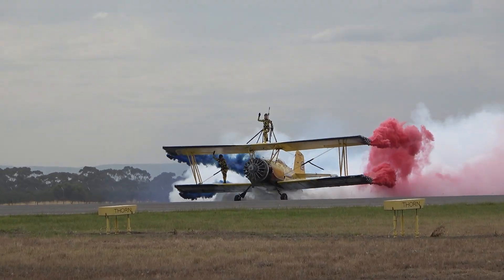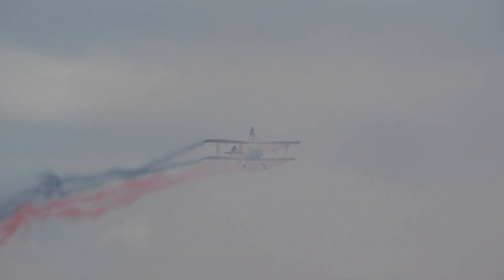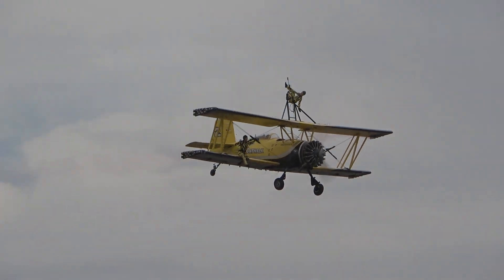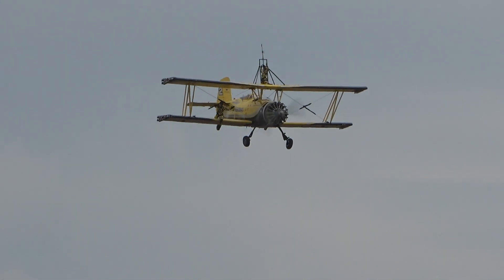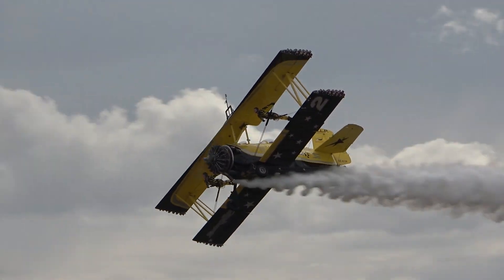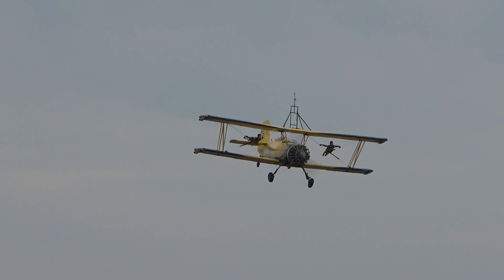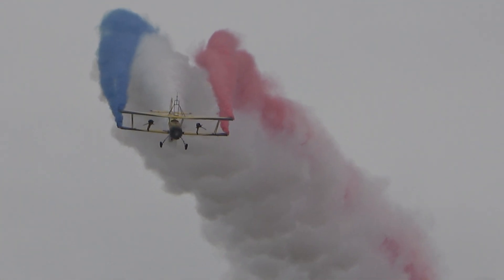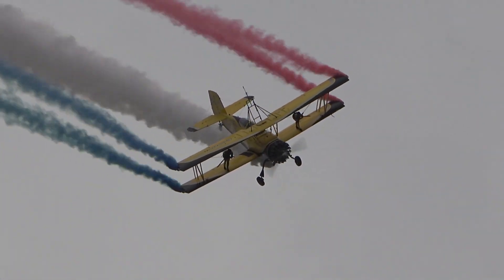Scandinavian Airshow Display Avalon Airshow 2023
Scandinavian Airshow has made its Second trip to Avalon for the Airshow and they put on a Awesome display a Day show and Night show sit back and enjoy .